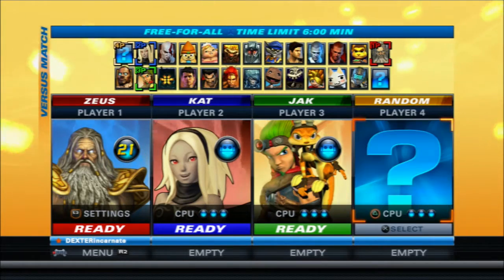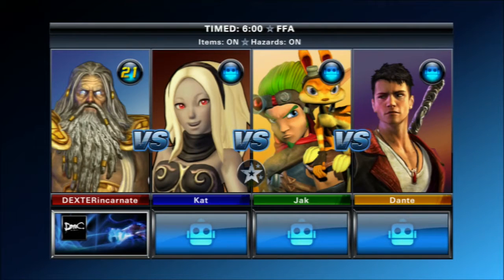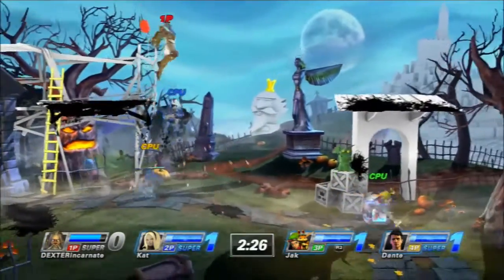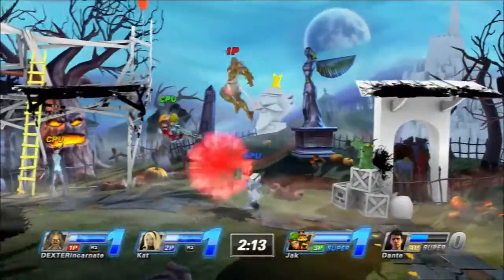Let's Play - PlayStation All Stars "Zeus"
This is the gameplay for Zeus, so far my least favorite DLC character. He's easy to play as and he's pretty powerful, but he's not very good for my play style.